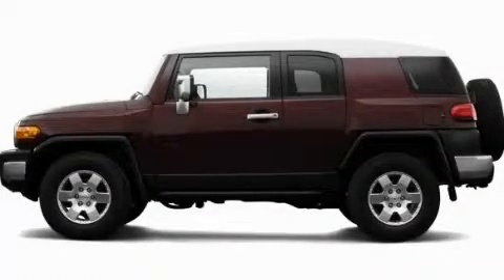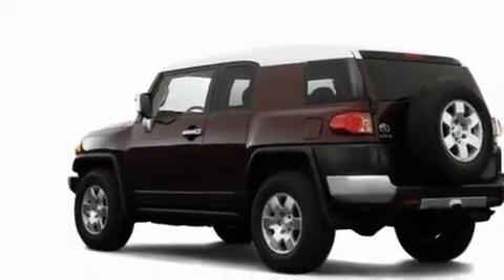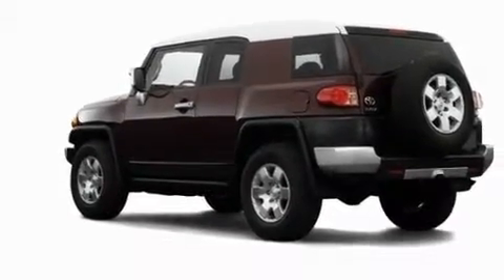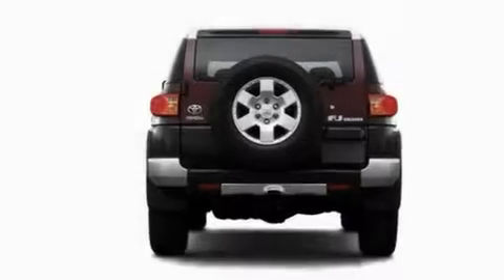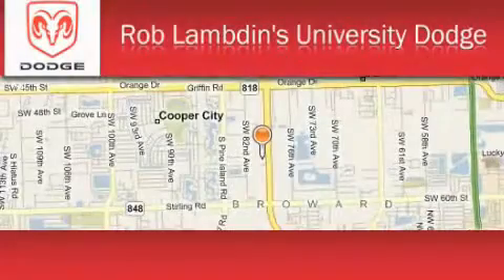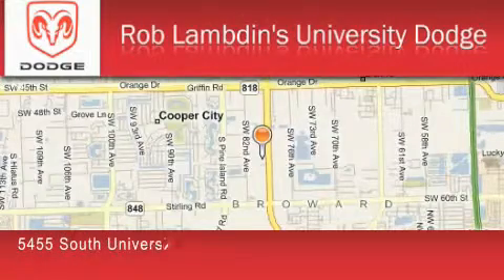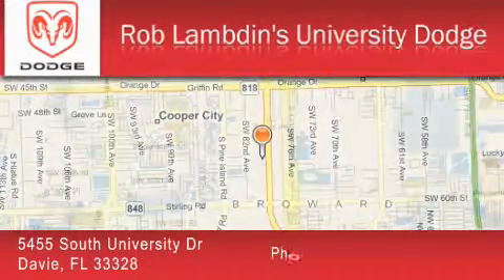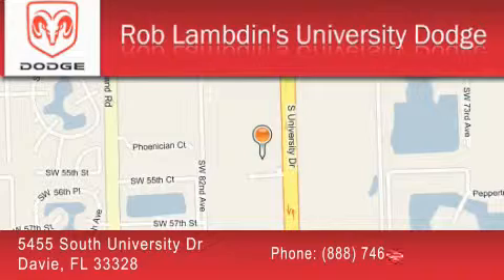2007 Toyota FJ Cruiser Miami FL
Year: 2007
 Make: Toyota
 Model: FJ Cruiser
 Engine: 6 Cyl - 4.0L
 Trans.: Automatic

 Used 2007 Toyota FJ Cruiser Davie FL